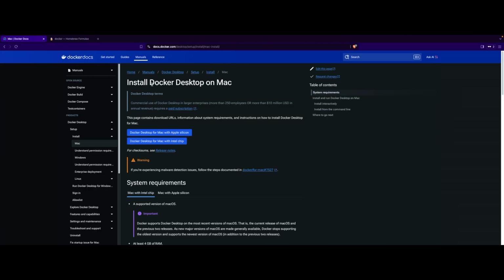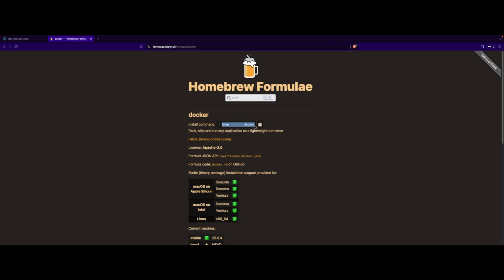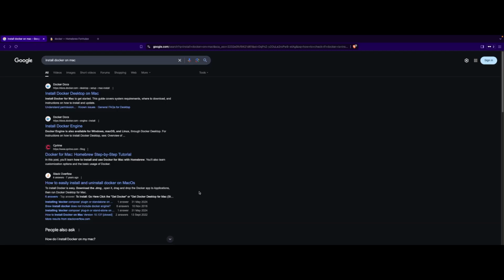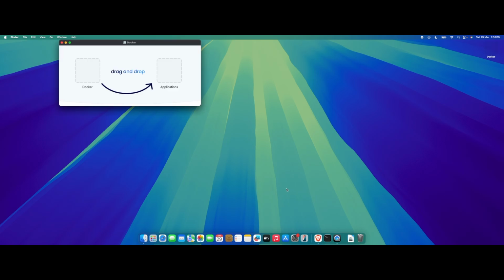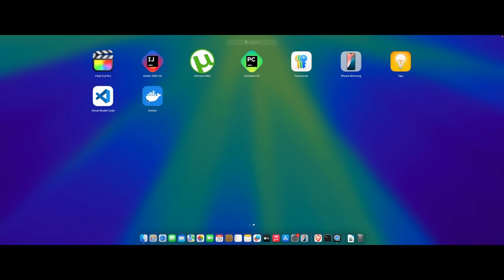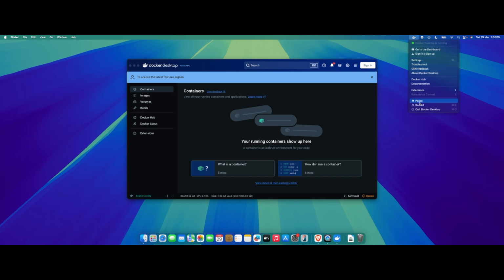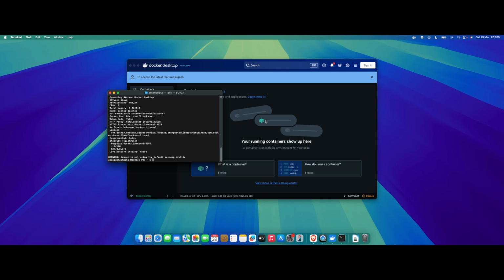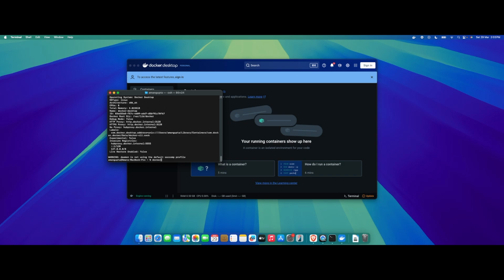How to install Docker in Mac (Both terminal and GUI versions) | Spread Out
Hey guys!
This video will help you to install Docker in your Mac.

Every subscription counts..❤️